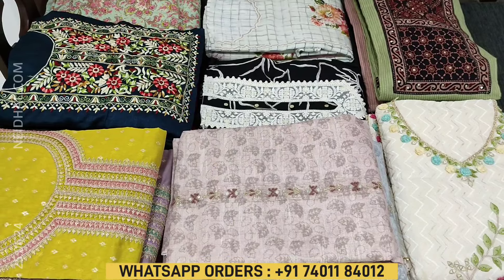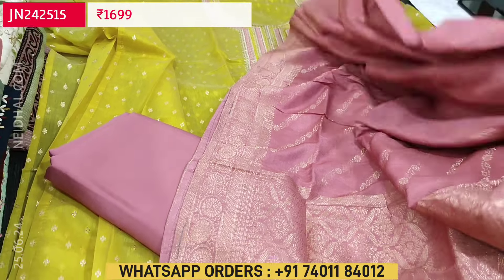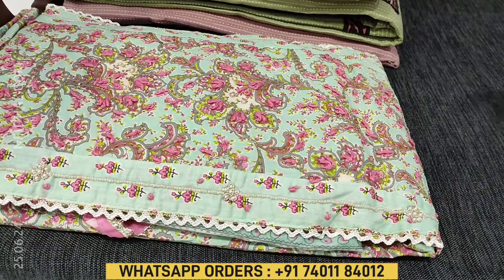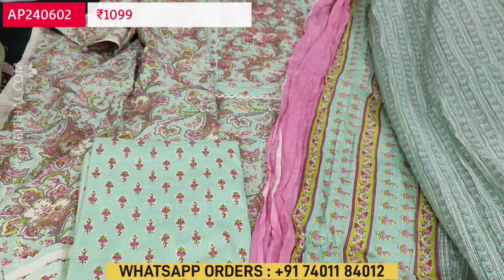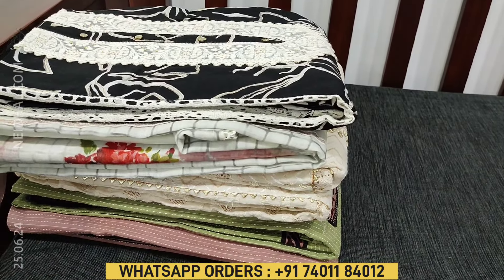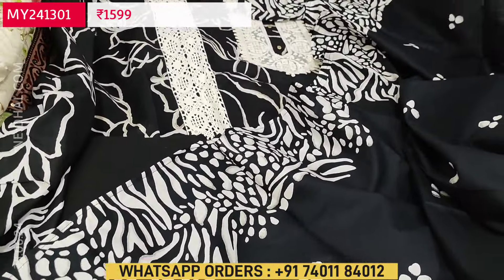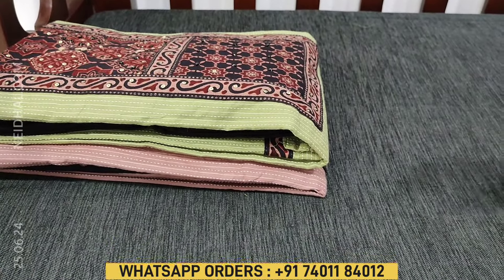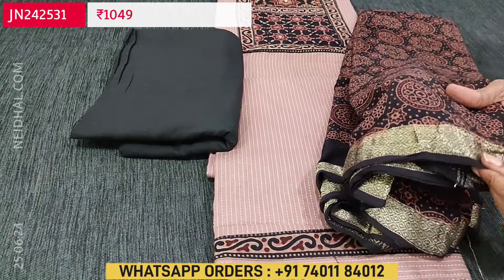LATEST SALWAR MATERIALS | NEIDHAL.COM | June 25 #2932 | Latest Fashions 🌺🌺🌺